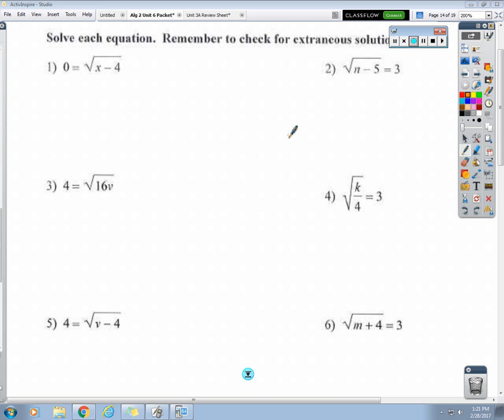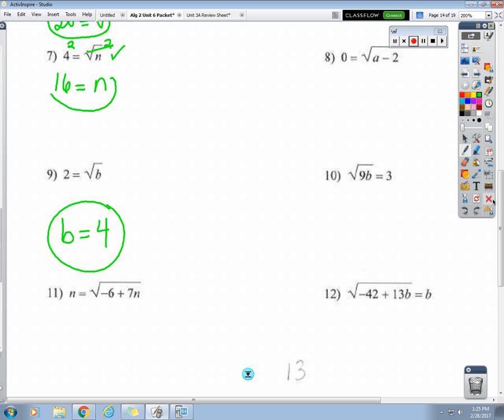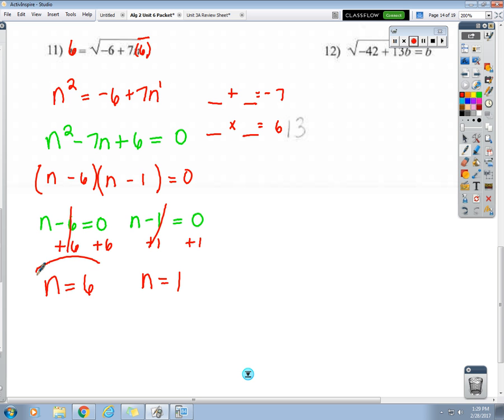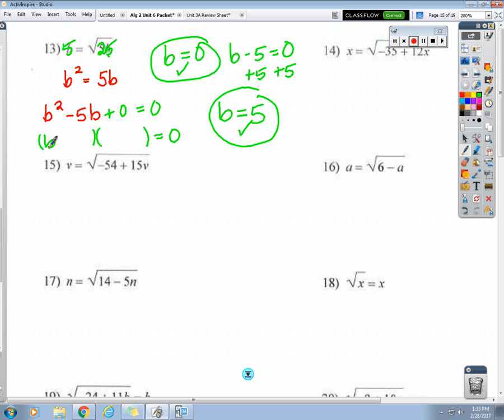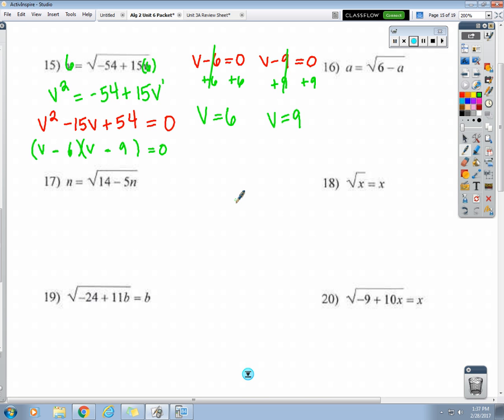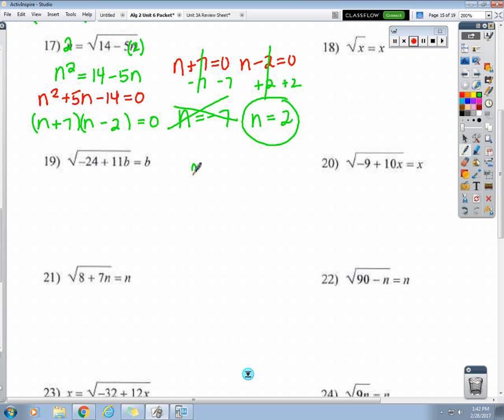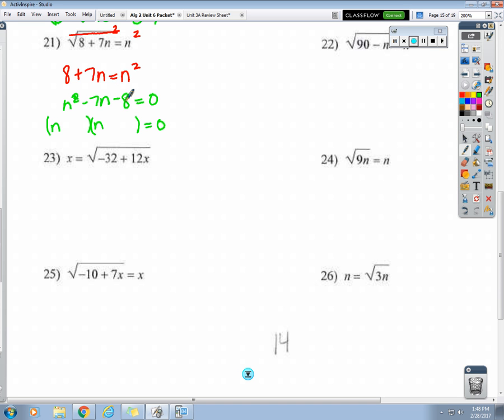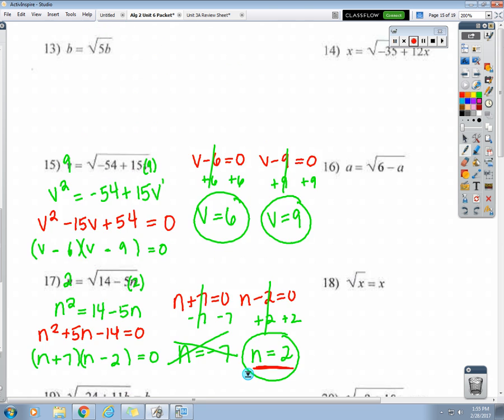Alg 2 Unit 6 2 28 17